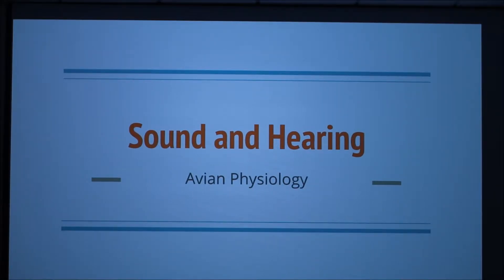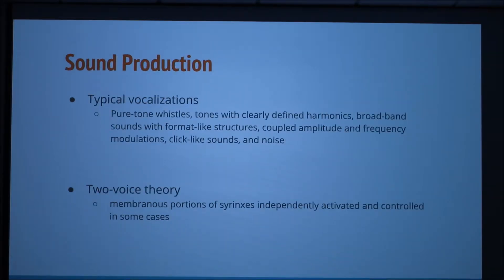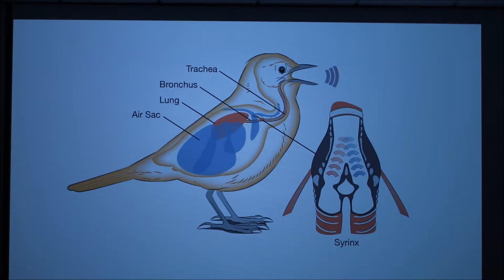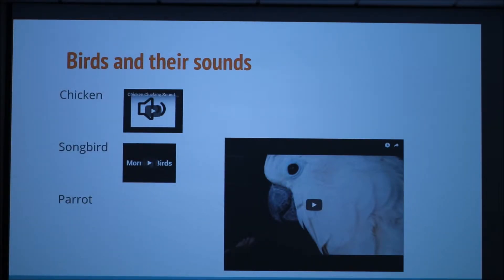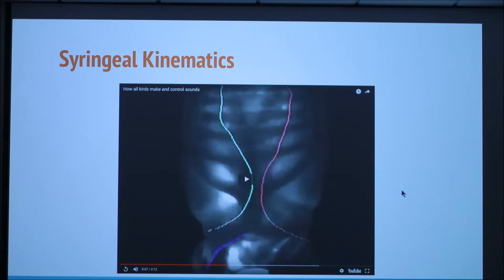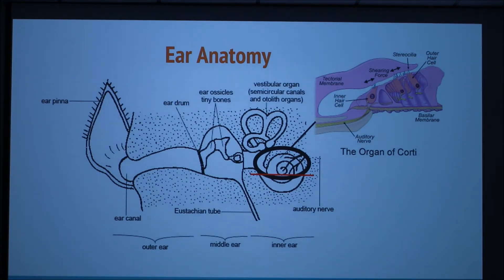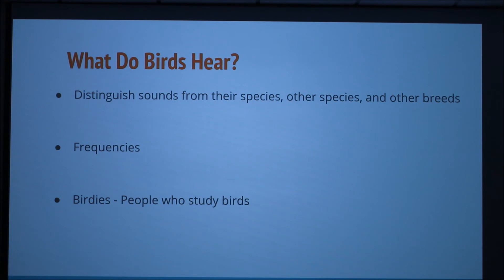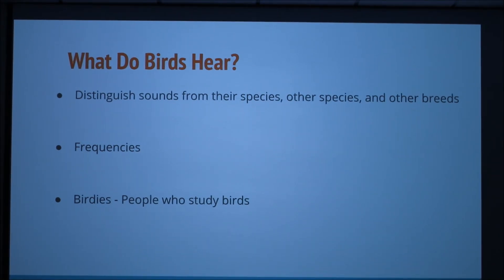Sound Production and Hearing in Birds (2018)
Discussion of how birds produce sounds and how they hear sounds.